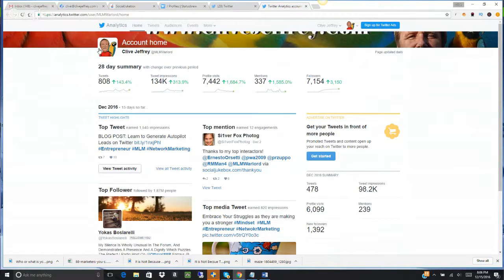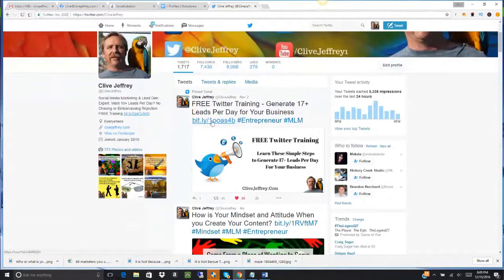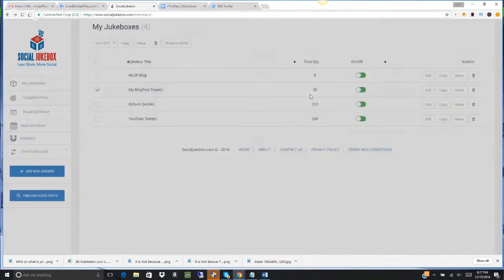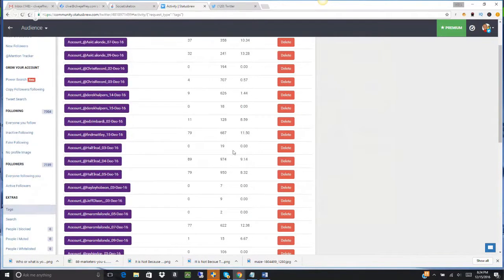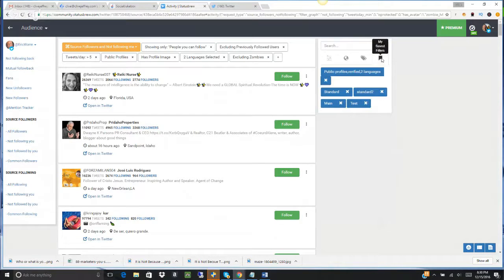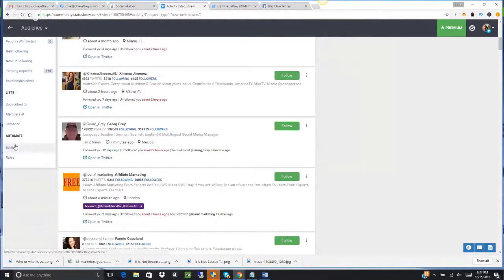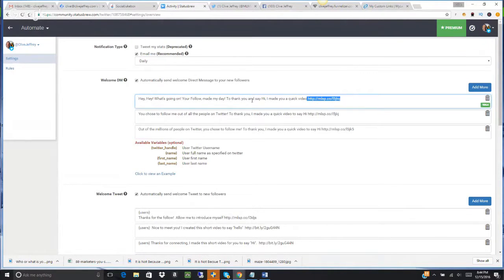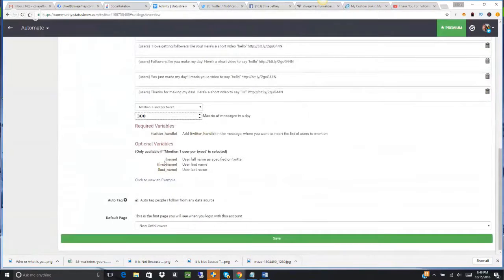Twitter Lead Generation Strategies Part 2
Twitter Lead Generation Strategies Part 2. Now if you Have Not Yet Been Through Twitter Lead Generation Strategies Part 1, Watch it Now!

If you have any questions at all on how to Generate More Leads and Sales Online for Your Business

Talk Soon

Cheers

Clive